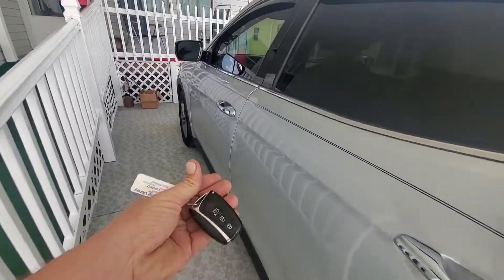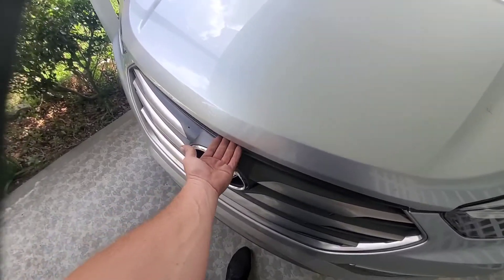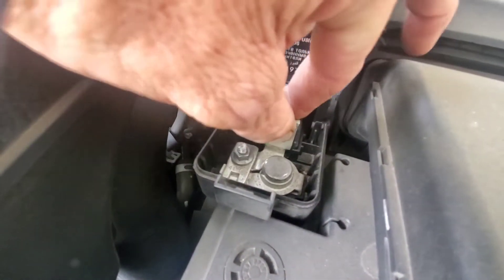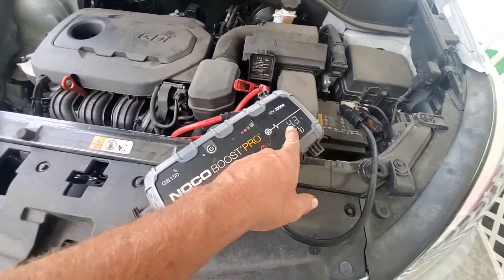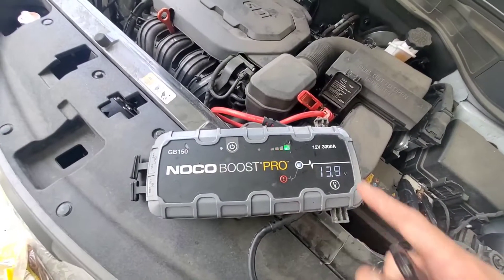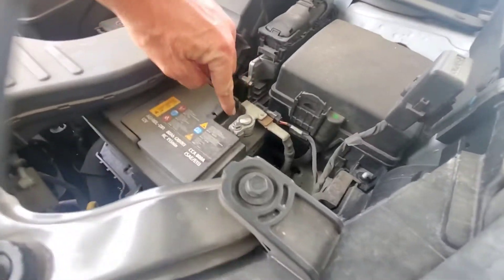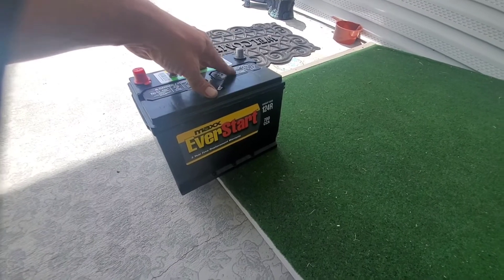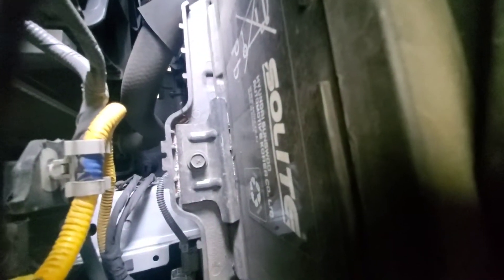HOW TO JUMP-START HYUNDAI SANTA FE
How to jump start Hyundai Sante Fe.